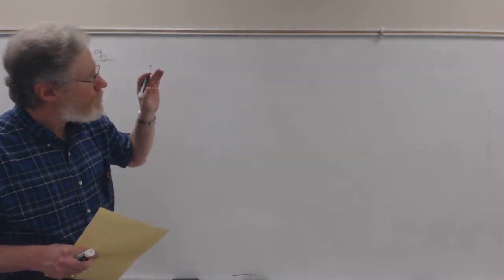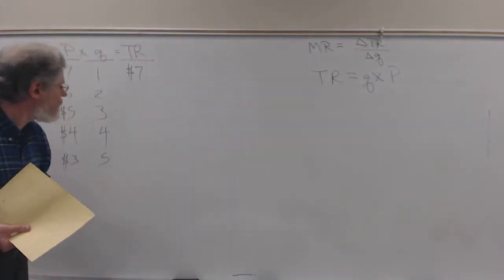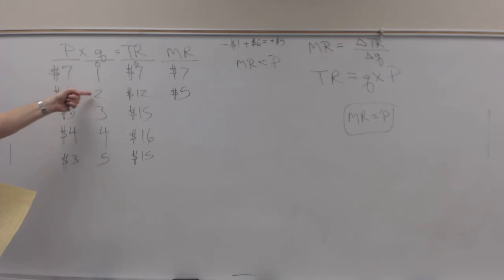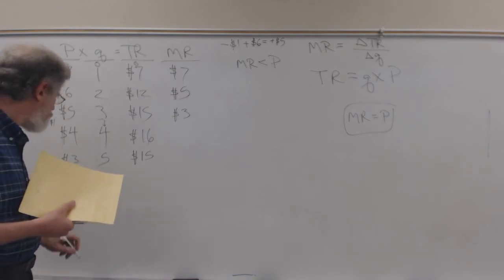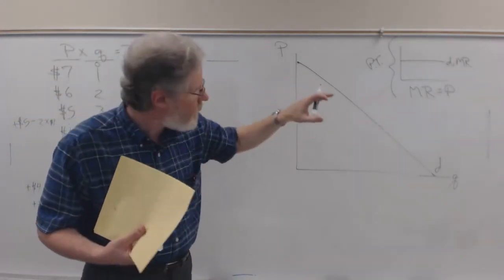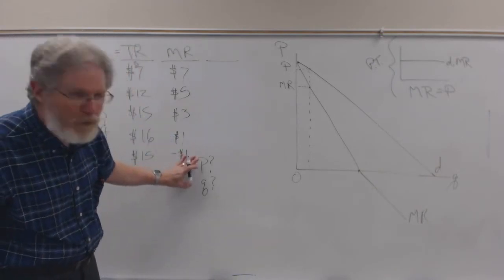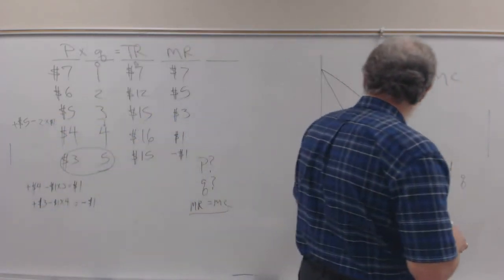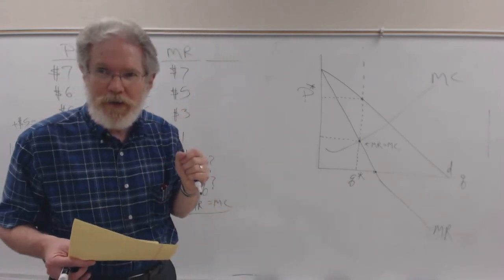Price Searchers with low entry barriers part 2